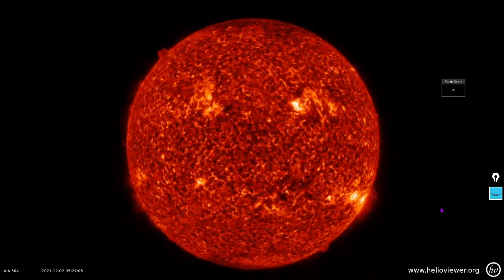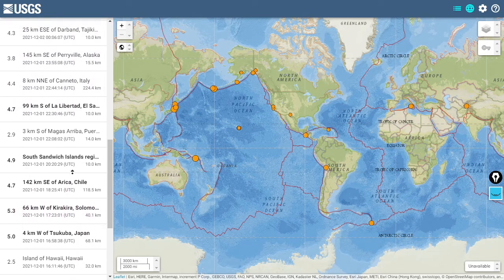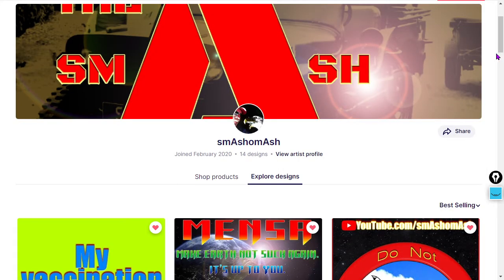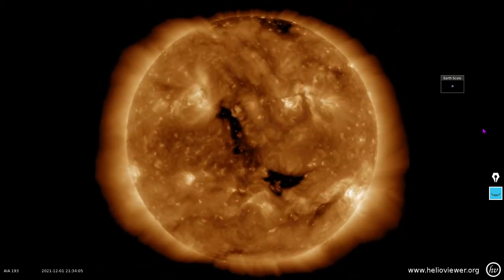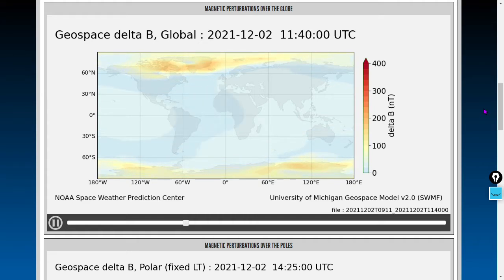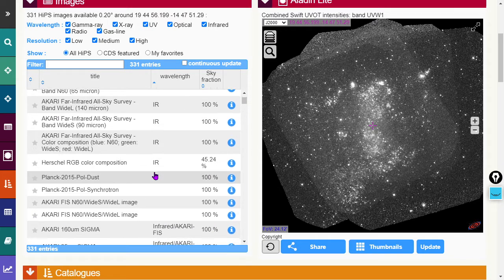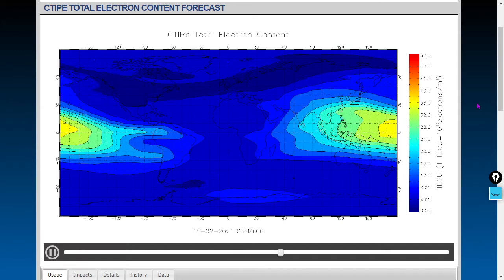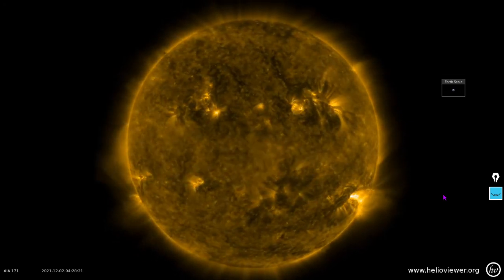Coronal Mass Ejection and Solar Flare Watches.